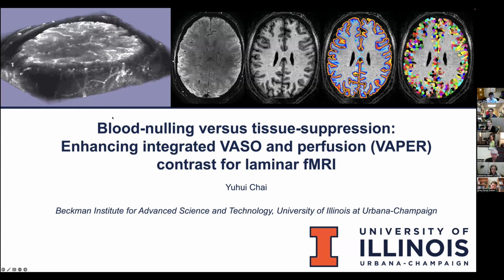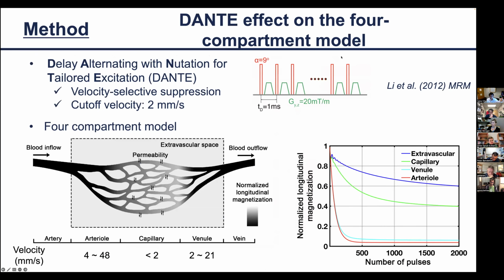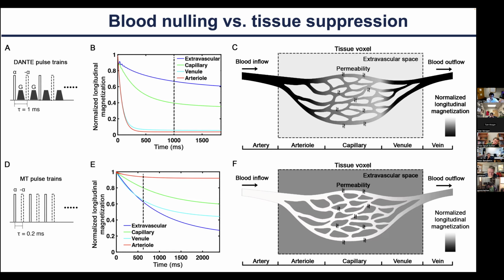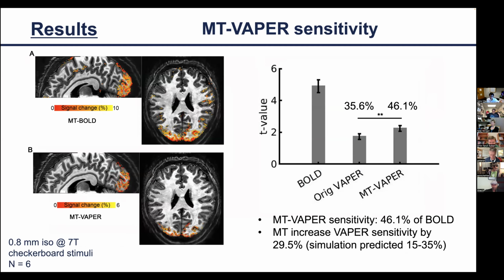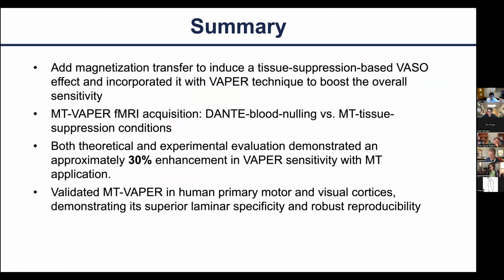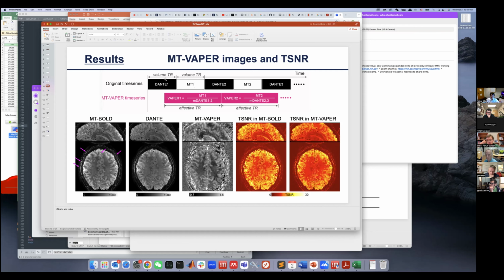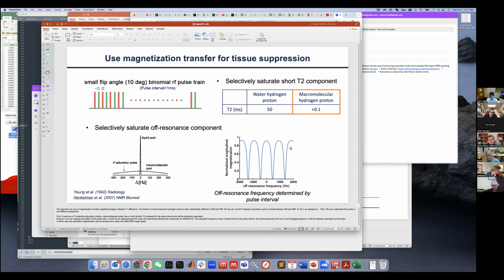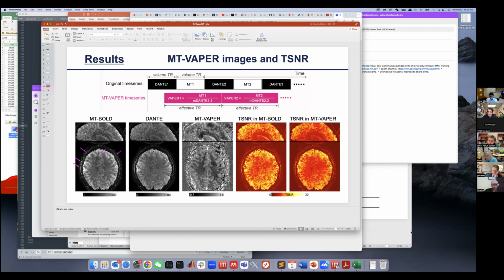Yuhui Chai: Enhancing integrated VASO and perfusion (VAPER) contrast for laminar fMRI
Full title: Blood-nulling versus tissue-suppression: Enhancing integrated VASO and perfusion (VAPER) contrast for laminar fMRI.

This was recorded on Oct 2nd 2024 as part of the layer-fMRI group at NIH.